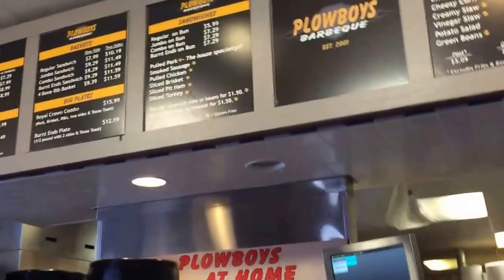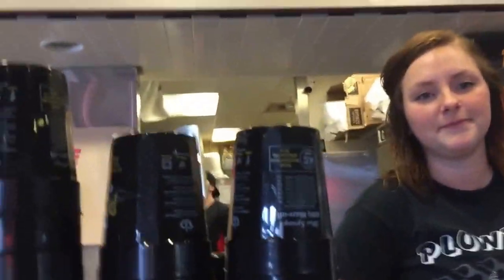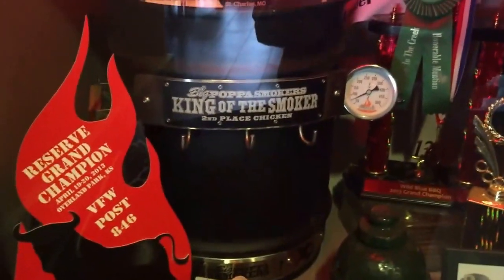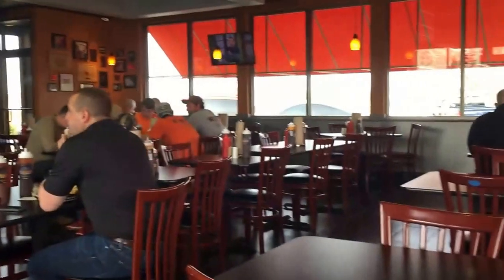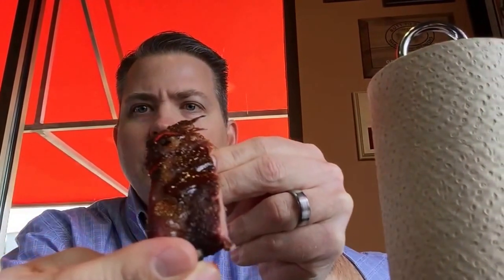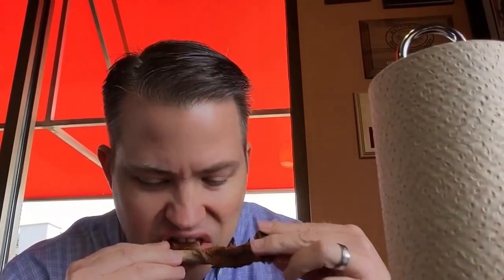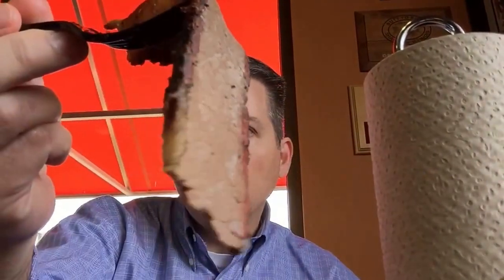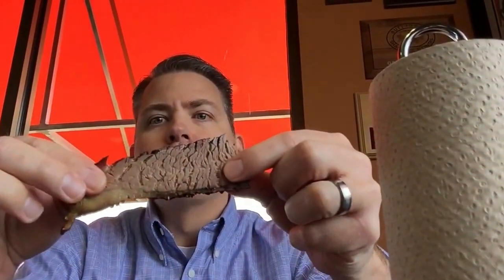Plowboys BBQ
Check out our visit to Plowboys BBQ in Blue Springs, MO.  They were up against Jack Stack in the KCFoodGuys.com KC BBQ Bracket.  Great Ribs and sauce.  Not to mention the brisket & pulled pork.  Can't wait to be in Blue Springs again.

If folks would like to help us out we could use some help in acquiring subscribers for our YouTube channel in order to get our YouTube URL.  Just click the link below and confirm your subscription.  Your help is greatly appreciated.

3111 MO-7
Blue Springs, MO 64014